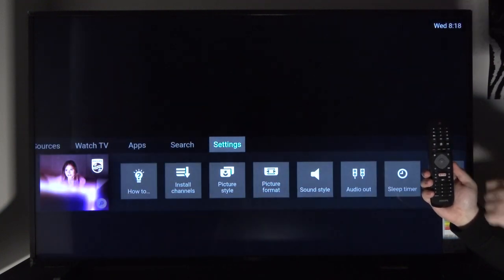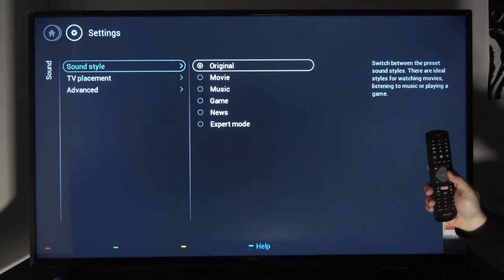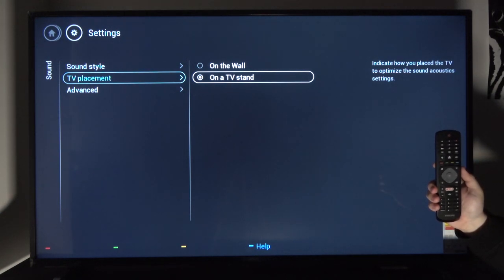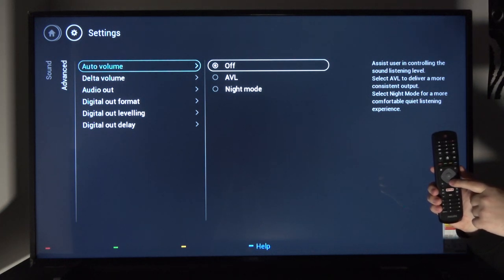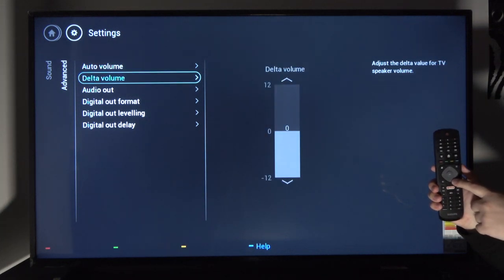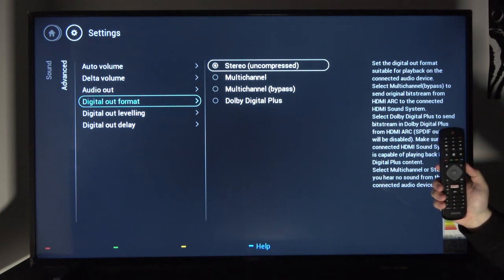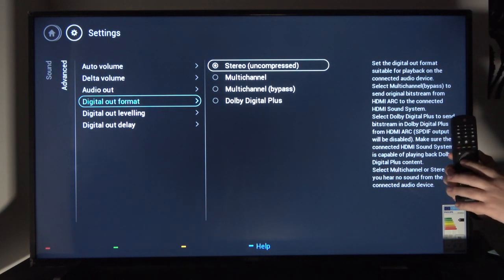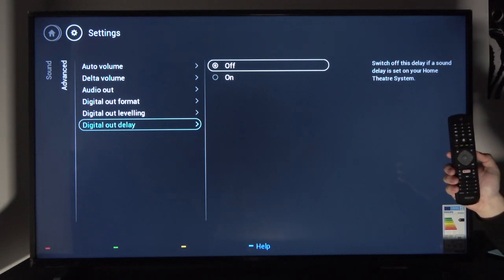How to Change Sound Settings on Philips Smart TV – Easy Guide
Watch this video and learn how to change sound settings on PHILIPS Smart TV. If default sound configuration on PHILIPS 43PUS6401 don’t satisfy you open sound settings configuration and adjust level bass, mid tones, and trebles, you can also set one of the preconfigured presets dedicated to watching movies or playing games on PlayStation or Xbox consoles. This could improve significantly your overall user experience, so it’s worth a try and change default sound settings on PHILIPS Smart TV.

How to change sound settings on PHILIPS Smart TV? How to adjust bass in PHILIPS 43PUS6401? How to volume up high tones on PHILIPS Smart TV? How to setup best sound quality on PHILIPS Smart TV? How to use preconfigured sound presets on PHILIPS 43PUS6401?